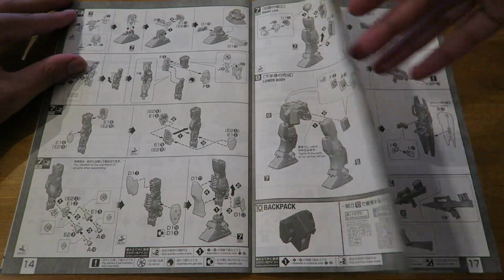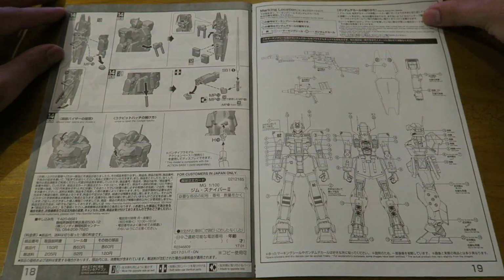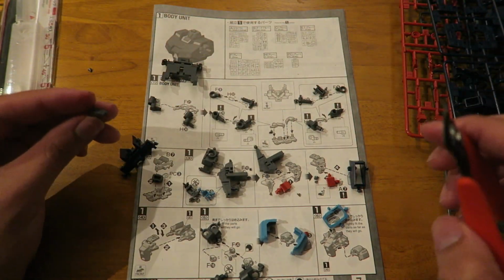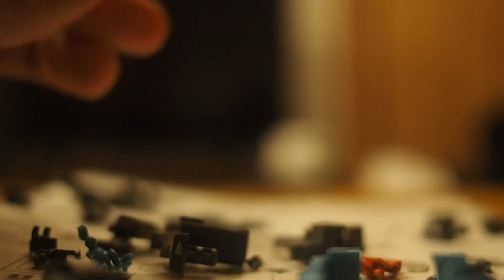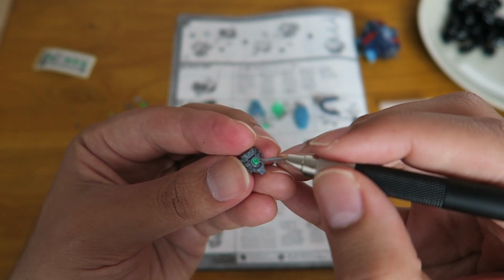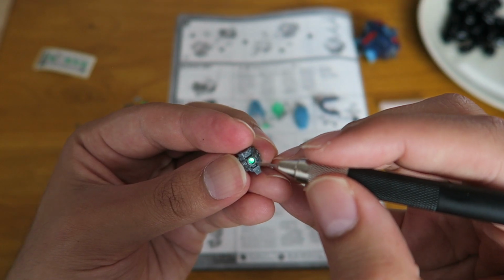GM Sniper II (MG) (Part 1: Head & Torso)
This video you're watching was recorded in an AirBnB in Osaka. I'm
currently on vacation in Japan. What better place to build a Gunpla Kit?

I'm new to the gunpla youtube scene, I'm still working on my format
and my channel, and deciding what content I want to produce for this channel.

For now, I'll be filming this build of the Master Grade GM Sniper II. It should give me some practical experience in editing and recording these kinds
of builds.

After this video I will post a video weekly for Arms, Waist, Legs, Weapons,
and Decaling too. I know that means it'll take 5 weeks before this project is
completed, so if I find some extra time somewhere I might be able to work faster.
But for now, that's a realistic schedule for me.

So without any further delay, please enjoy this out of box head and torso build
of the Master Grade GM Sniper II.